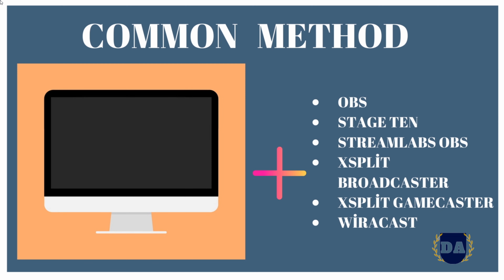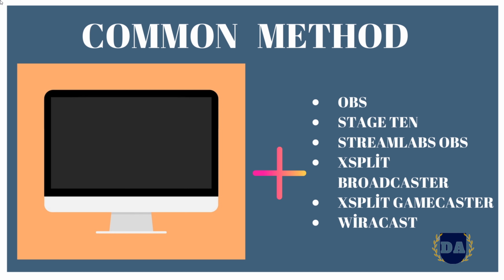How To Make A 24/7 Live Stream YouTube Channel And Profit